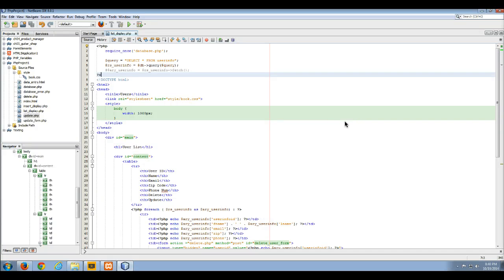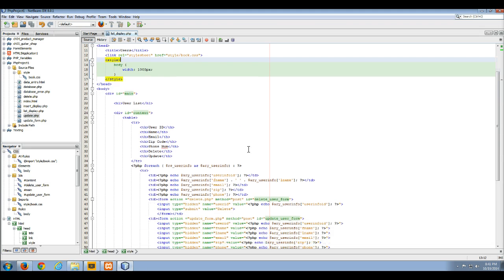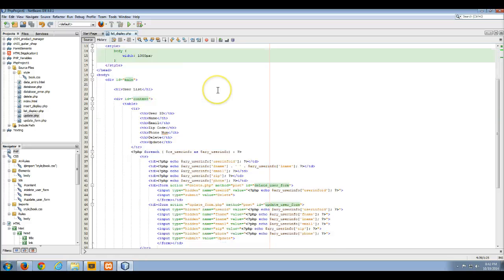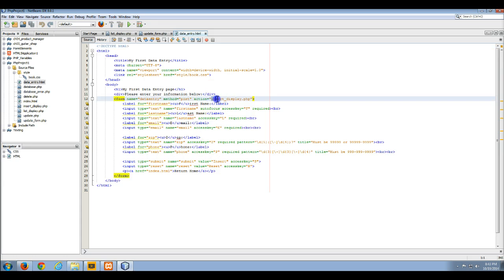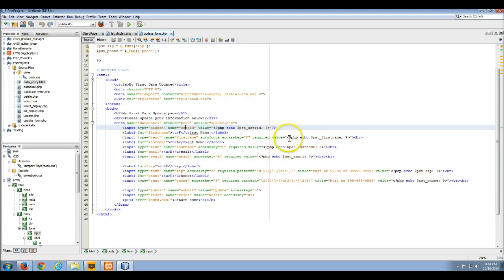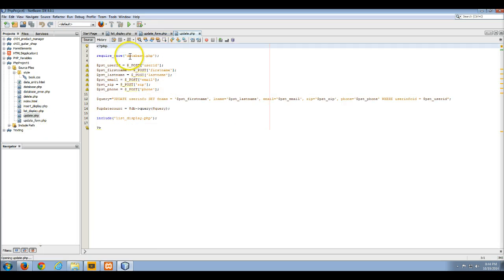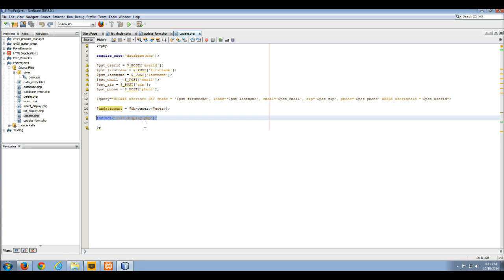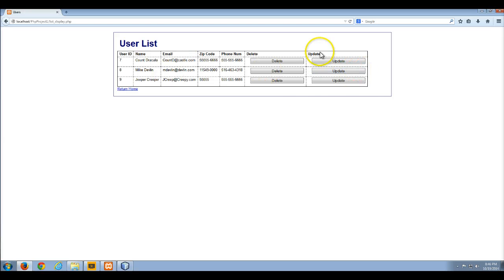MySQL PHP Update data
Using PHP to update data in a MySQL database